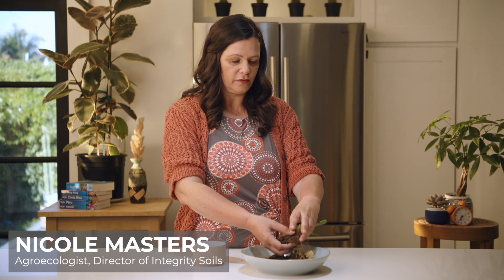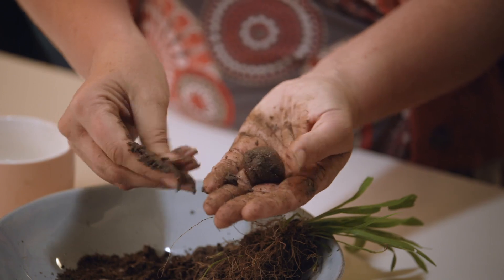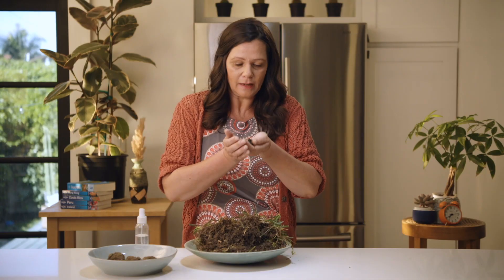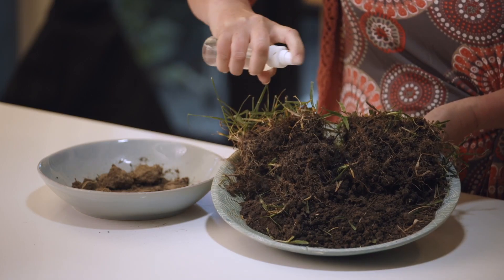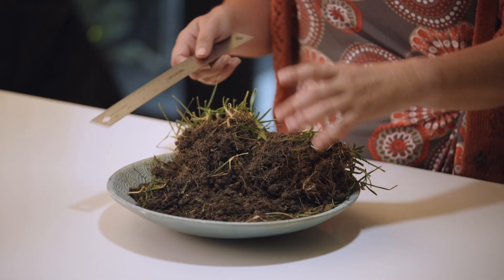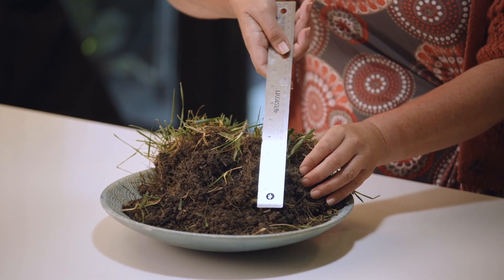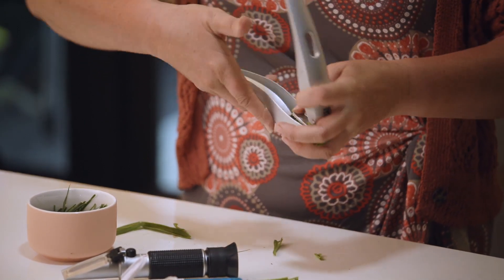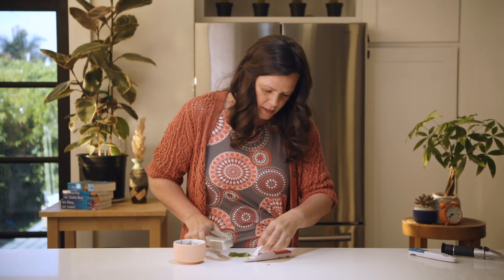Visual Soil Assessments | Nicole Masters | RegenerateLA Training Series 1 | Part 13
In this video, Nicole Masters discusses how to visually assess soils by examining texture, structure, smell, color, and other indicators.  Nicole also discusses the tools, like refractometers, that can be used to assess soil and plant health.